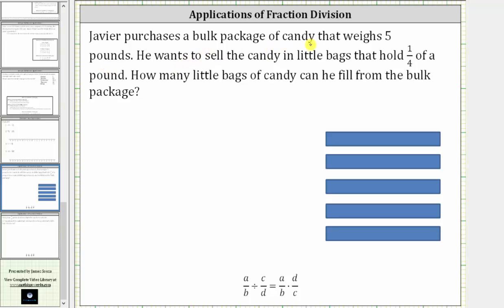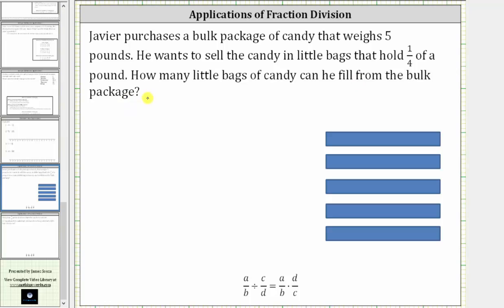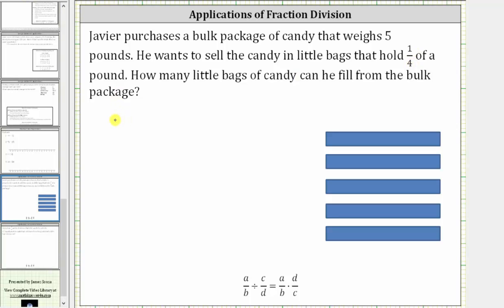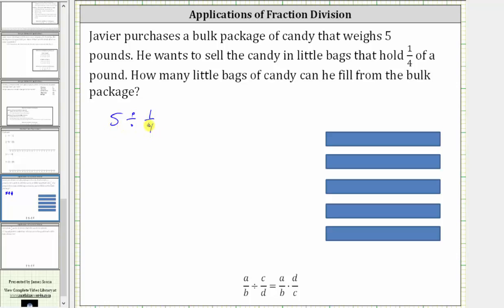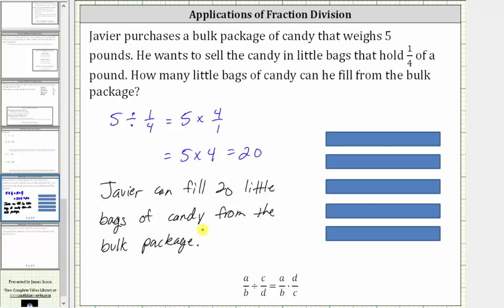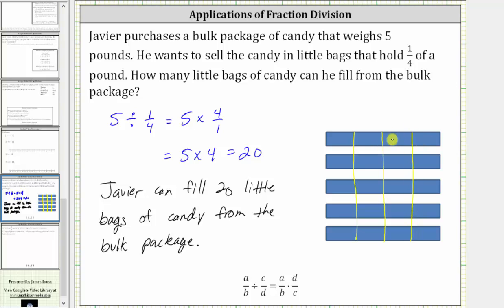Fraction Division App: a divided by b/c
This video explains an application problem involving a whole number divided by a fraction.